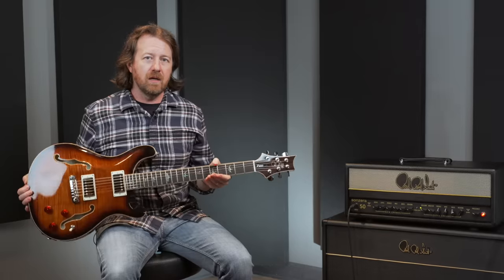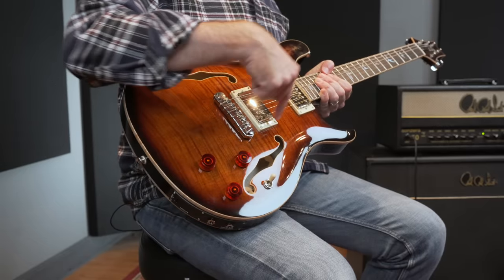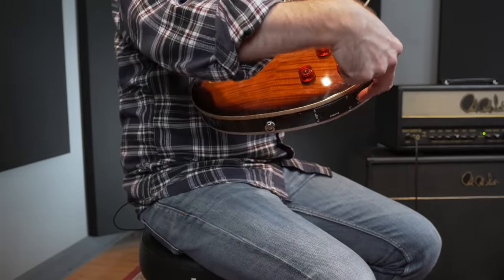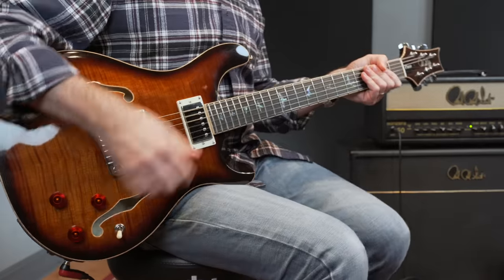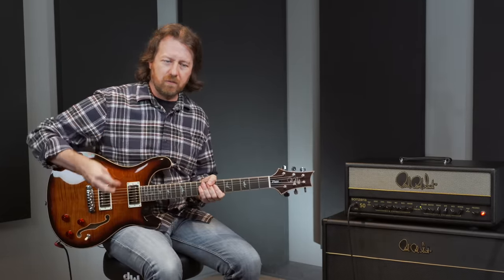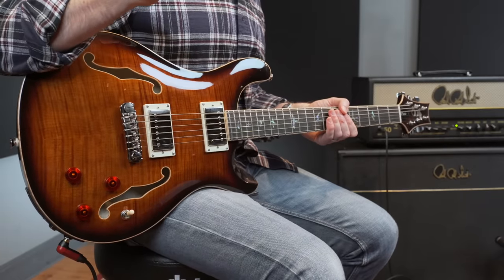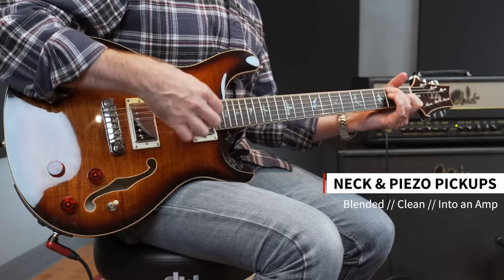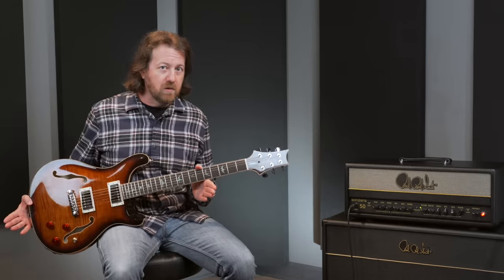The SE Hollowbody II Piezo | PRS Guitars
The best of both worlds comes to the SE Series. The SE Hollowbody II Piezo combines the balanced, clear, resonant tone of a hollowbody instrument with the power and stability of a solid-body electric guitar. Constructed with a maple back and top with mahogany sides, the SE Hollowbody II Piezo offers a light shimmer and snap in an attractive package. The 58/15 “S” pickups deliver clarity and balance that sound big and musical in a hollowbody platform.

Now boasting a newly-designed LR Baggs/PRS Piezo system, the SE Hollowbody II Piezo provides musicians with the versatility of wielding both acoustic and electric tones in one instrument. The instrument is designed with two discrete volume controls (magnetics and piezo) and output jacks (mix/piezo and magnetics). Players can plug into the “Mix/Piezo” jack and use the individual volume controls to blend the 58/15 “S” pickups with the piezo’s acoustic tones. Alternatively, players can plug into the jacks separately, so the guitar can run magnetic pickups into an amp and run the piezo through an acoustic amp or DI into the soundboard. When using the magnetic output jack in isolation, the piezo battery is bypassed completely, acting as a failsafe (in this scenario, the magnetic pickups still work even if the piezo battery has run out of juice). This is the most versatile SE instrument in the Series nearly twenty-year history.